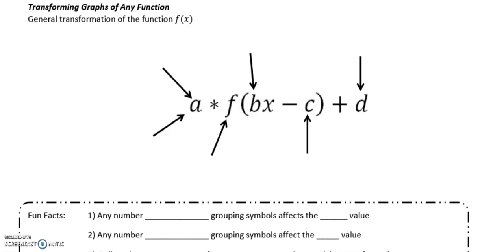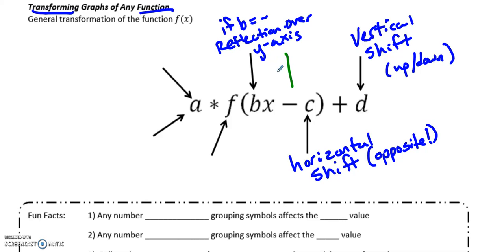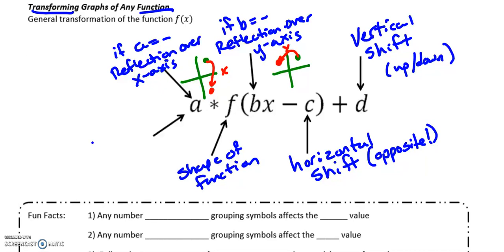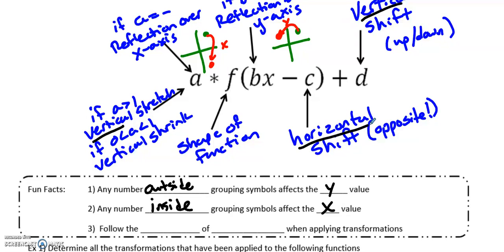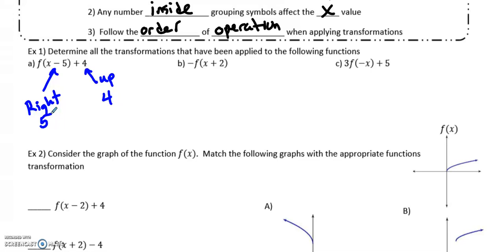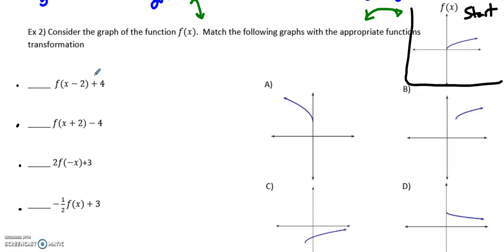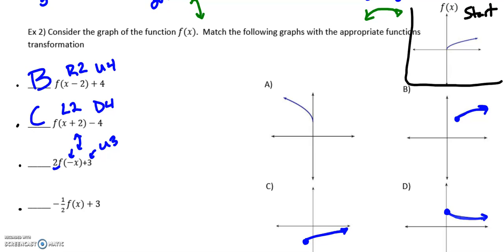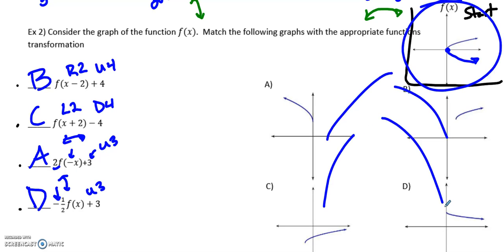Transformations of functions 1